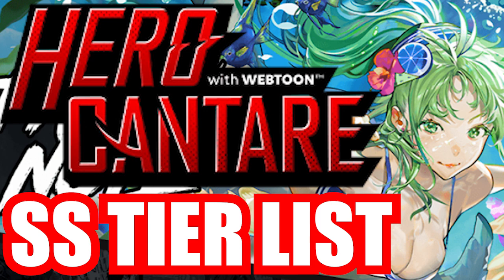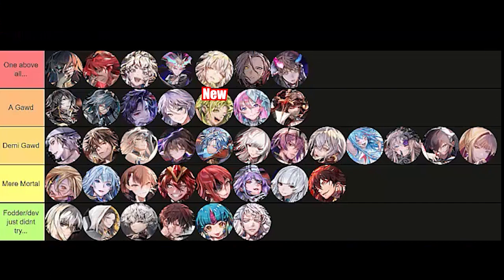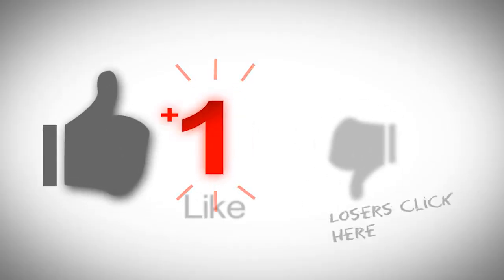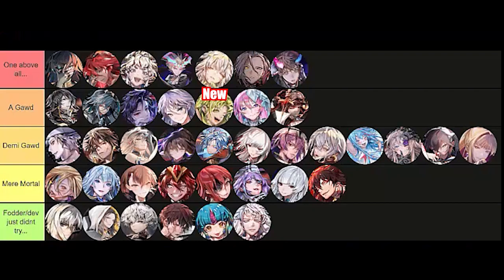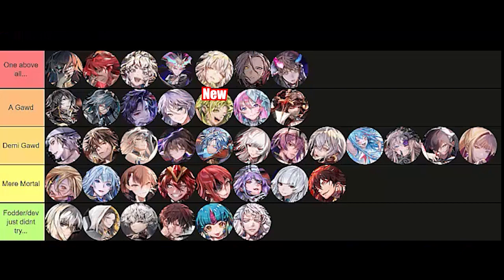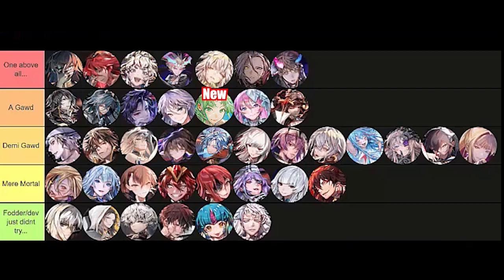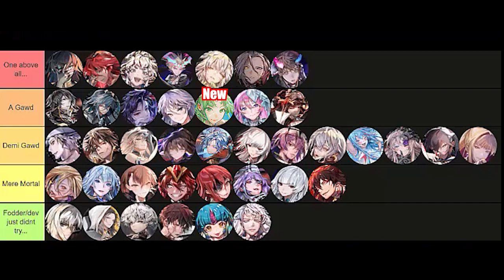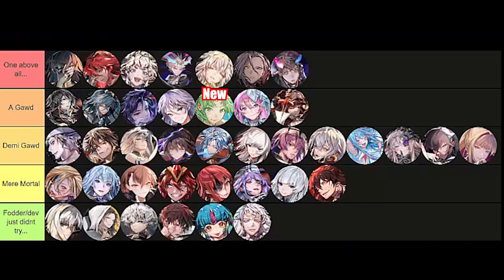Hero Cantare Tier List - SS Heroes - Global - 8/4/2020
In this video I will be doing a hero cantare tier list for SS heroes only for the the global version, as of 8/4/2020. As with any tier list this hero canatre tier list  should be taken with a grain of salt and if you have any feedback don't hesitate to drop a comment below for your favorite ss hero in the global version. Covered are all launch SS heroes and up to prime king uma and queen no name .New Addition Pure Green Arin.
Position changed from last video:
Urek Mazino - Down
Flame Khun - Way Down
GreatSword Warrior Sora - Down
God Killer Zero - Up
Chloris - Up
Elaine - Down
Max level warrior - Down
Green April Yuri Ha - Up
Jade Emperor Daewi Han - Down
Sujin Lee - Up
Seira - Way Down
Clan leader Seira - Up
King Dark - Up
Maschenny - Down
Haetae - Down
Hwaryun - Down
Jue Viole Grace - Down
Nine tailed ilpyo park - Way Down
Charlotte - Up
Master Pooh Upooh - Way Up
Black March Bam - Up
Endorsi - Up
Witch of the West Mira Yoo - Down
Hilda - Down